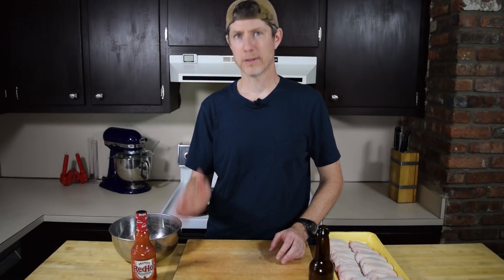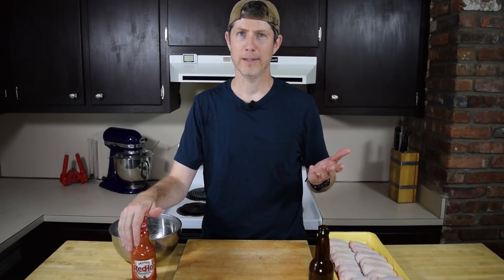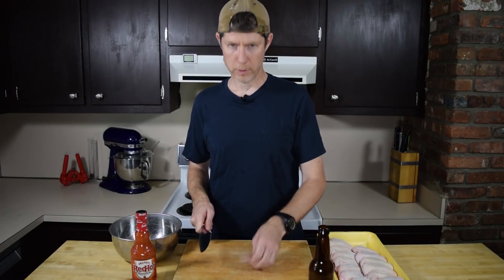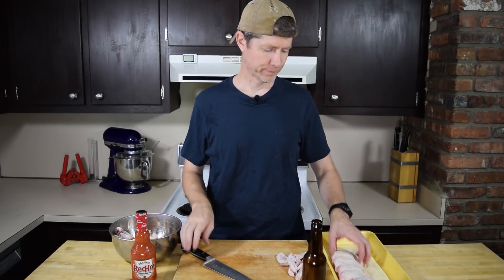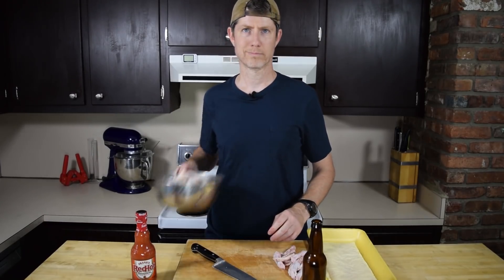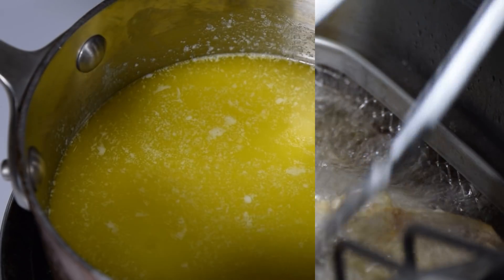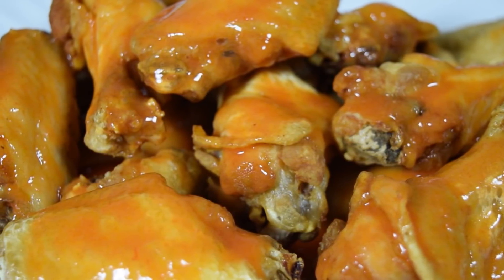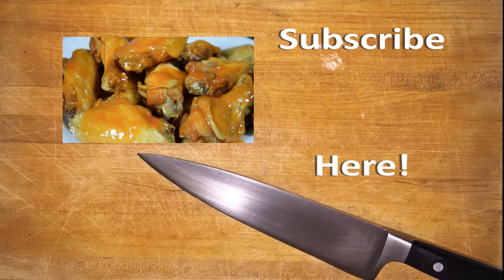How To Make Real Buffalo Wings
The real deal, no fakers, no fillers, honest-to-god Buffalo Wings! Keep your newfangled crap wings, they will never be better than these.

Make them at home and be a hero to all your football buddies for about 20 bucks and half an hour's work.

Ingredients:
Chicken wings, sectioned
Frank's Original Hot Sauce (NOT the "Wing Sauce" version)
Butter
--THAT'S IT, FFS! --

Sides:
Celery sticks
Carrot sticks
Lumpy blue cheese salad dressing

Music: "Because I Am A Girl (Instrumental)" by Twirl, licensed by Audiosocket.